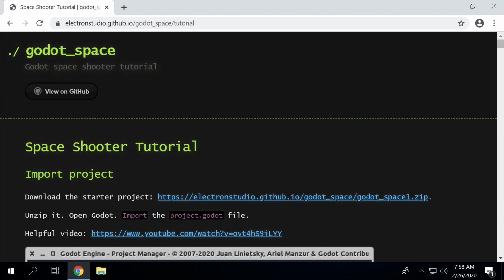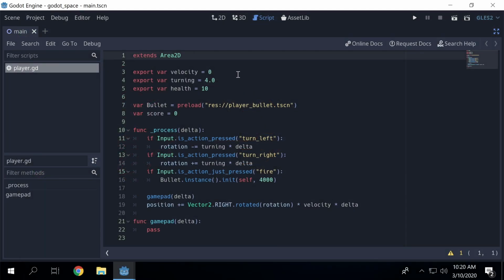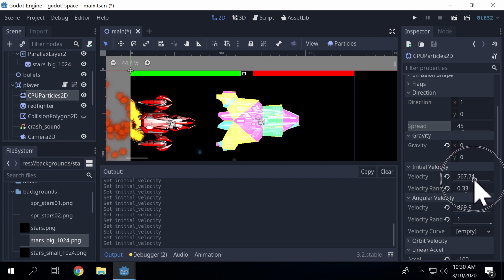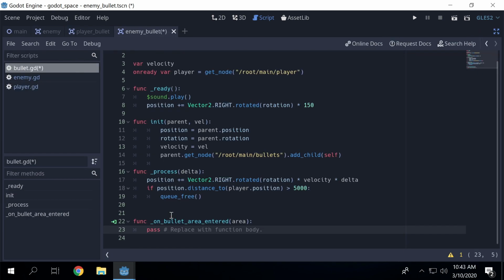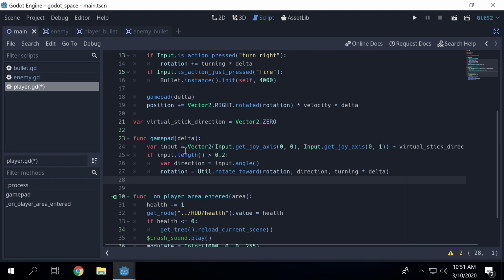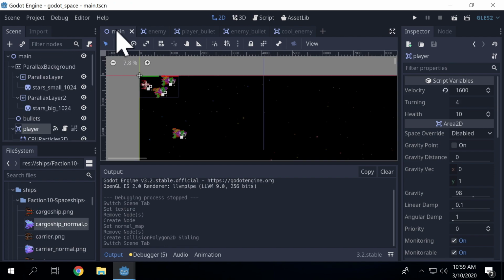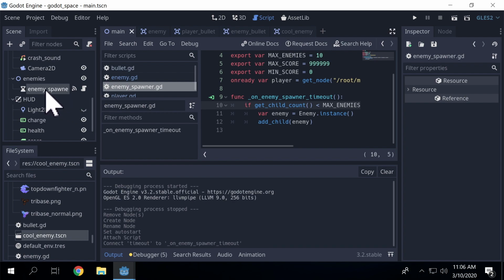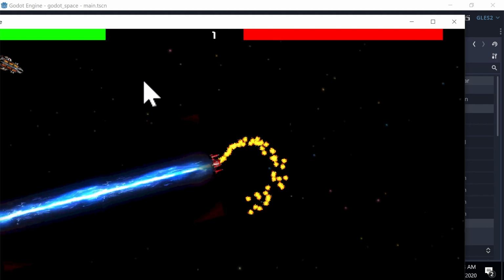Godot Space Shooter Tutorial